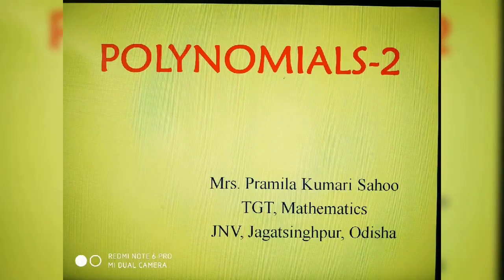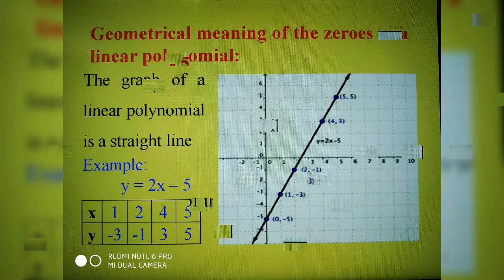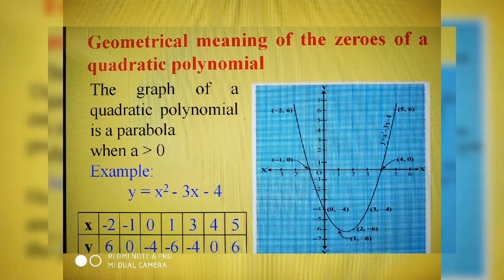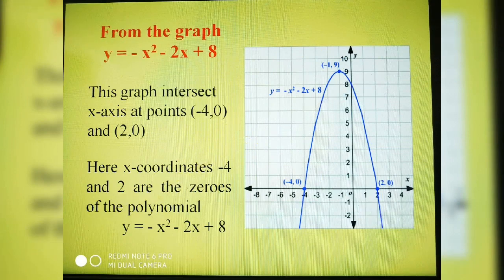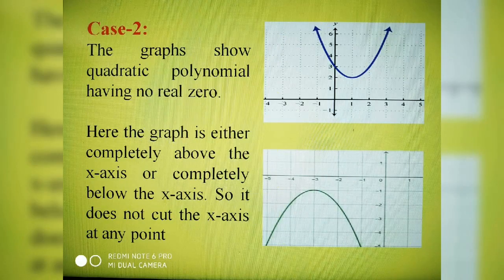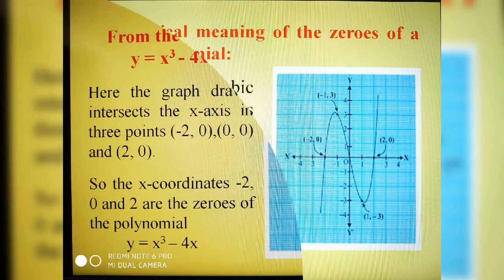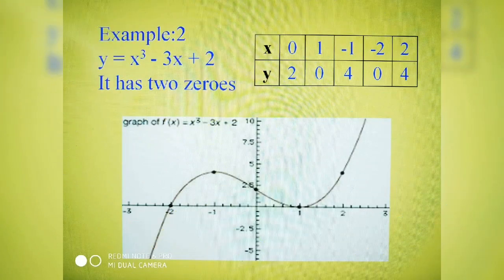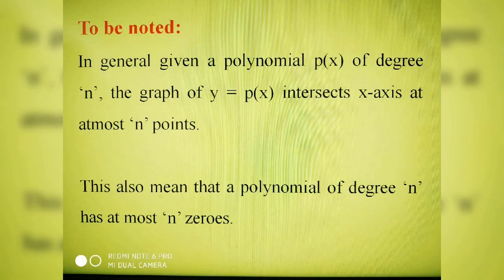10th mathematics. Polynomial. Part-2